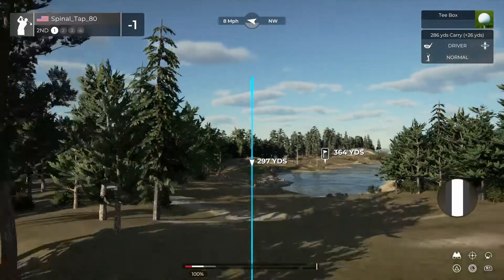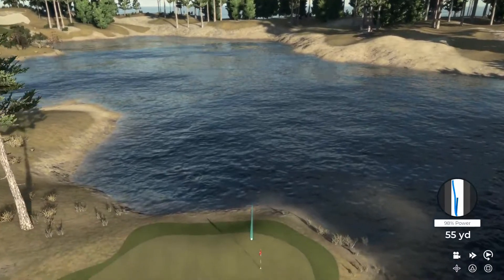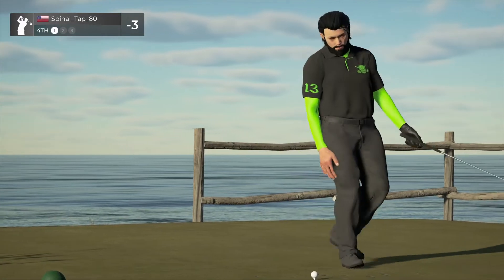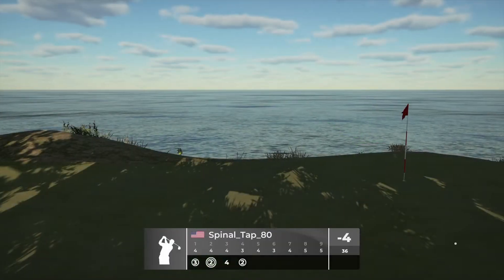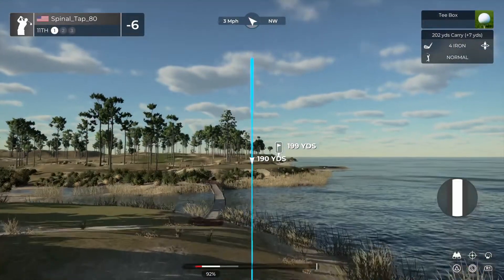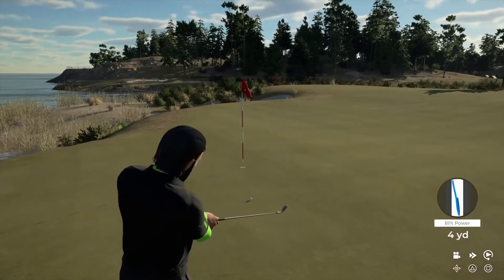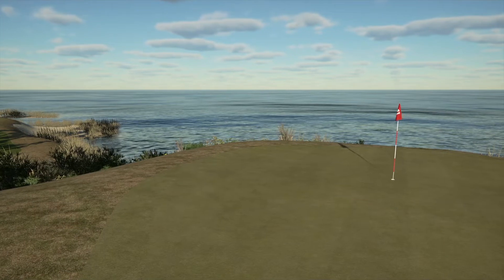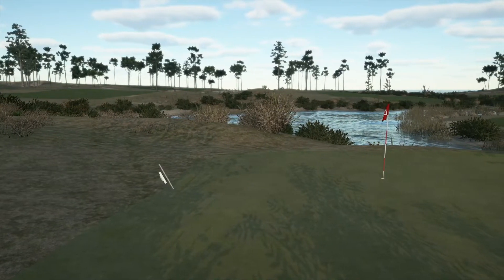PGA TOUR 2K21 GREAT SHOTS AND NEAR MISSES FROM 07/19/22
A collaboration of some of the best shots and near misses from my game play today 07/19/22... Enjoy!!!